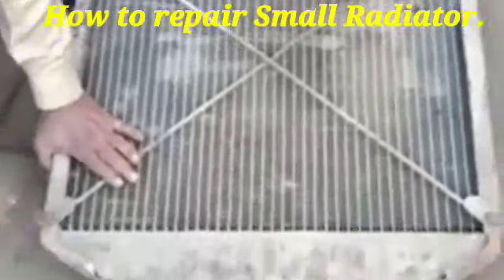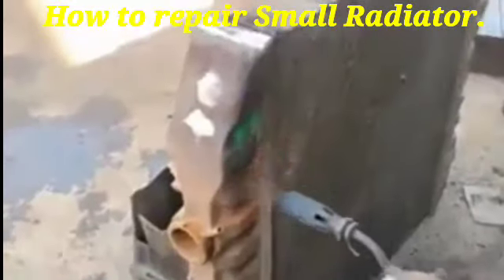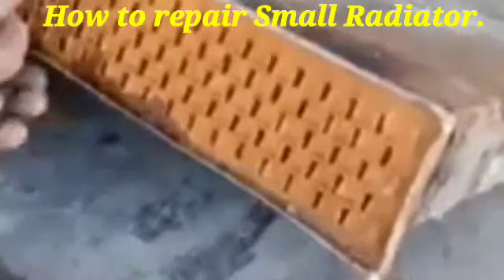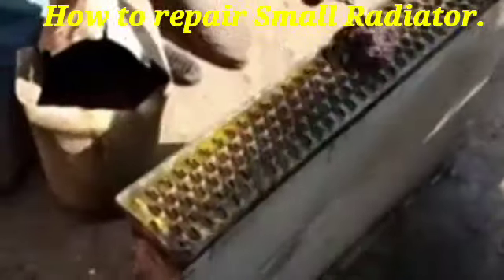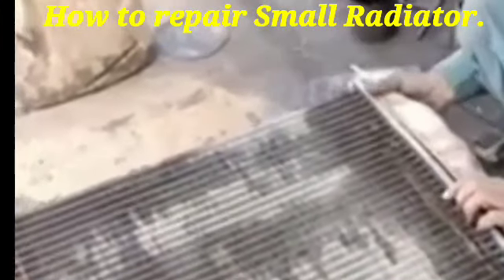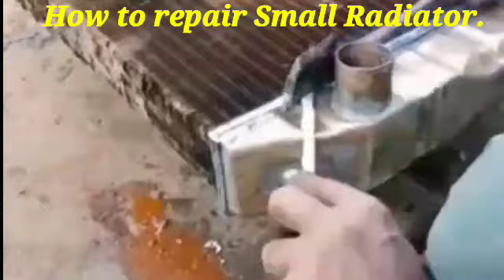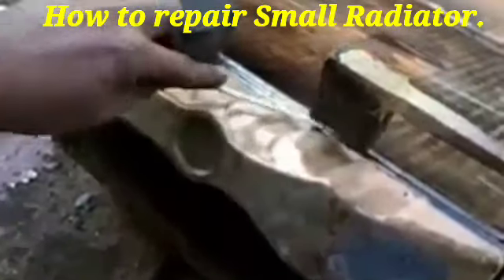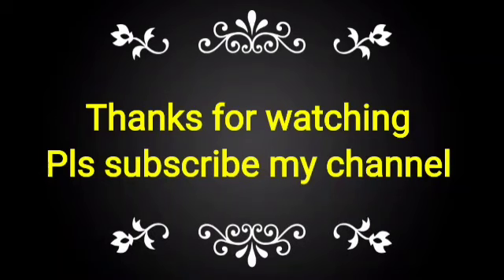How to repair Small Radiator.